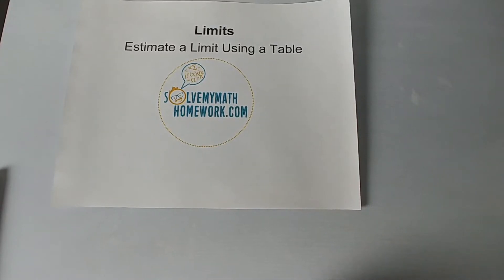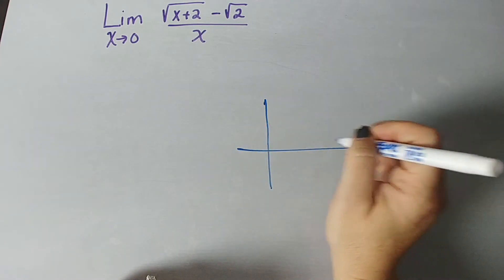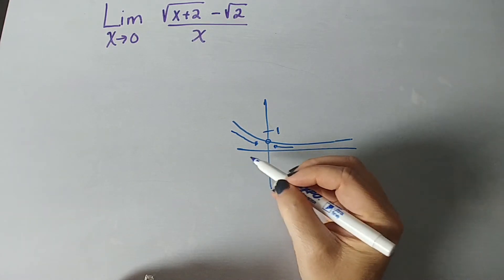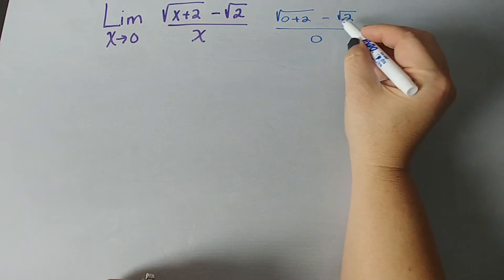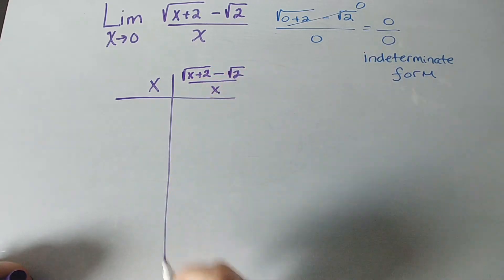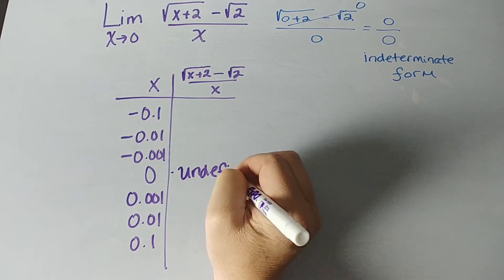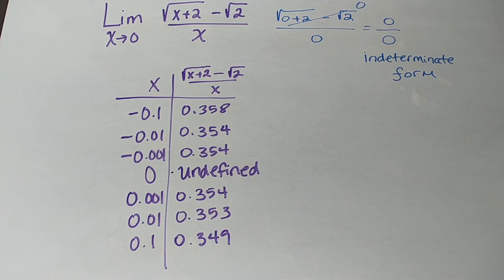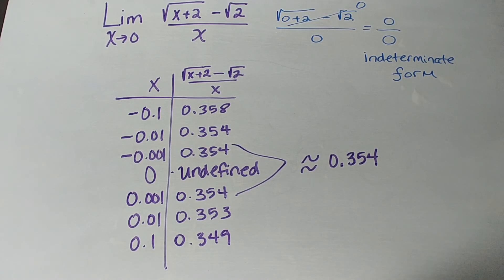Approximate Limits Using a Table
Create a table of values to estimate the limit of a rational function as x approaches zero; where direct substitution results in the indeterminate form